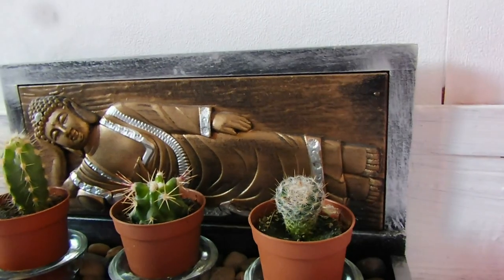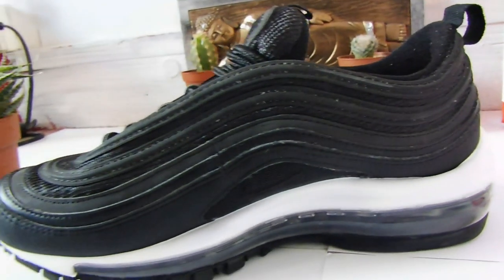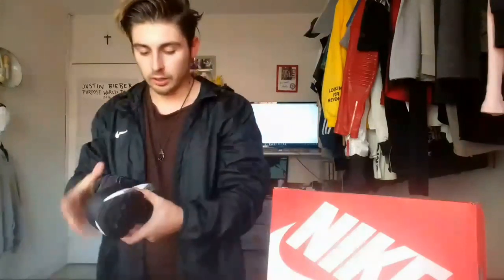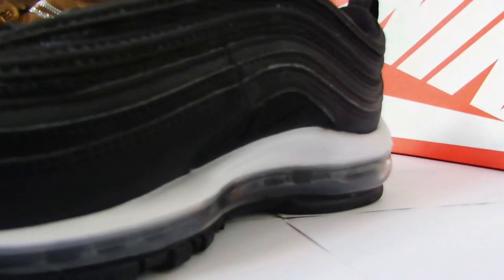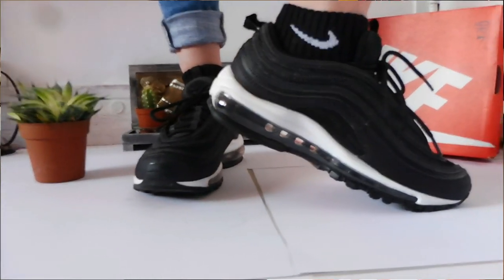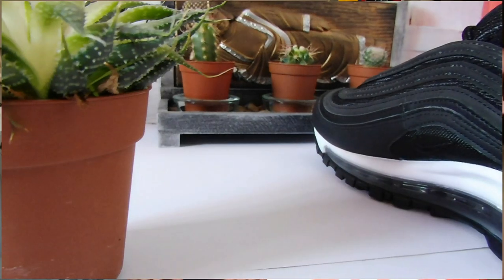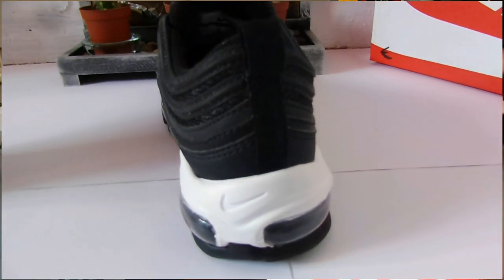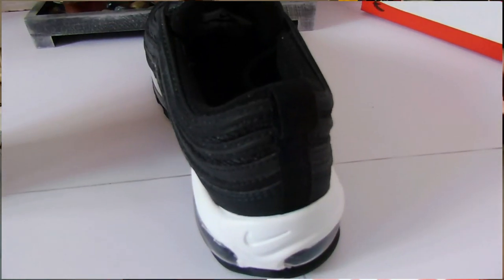Nike Air Max 97 Black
CONFORT ET ÉLÉGANCE

La chaussure Nike Air Max 97 pour Femme entretient le statut emblématique de cette sneaker en conservant les détails qui l'ont rendue célèbre : les lignes en forme de vagues, le passepoil réfléchissant et l'amorti Max Air sur toute la longueur.

Caractéristiques du produit

Empeigne en cuir, en synthétique ou en tissu en fonction du coloris
Semelle en mousse avec amorti Max Air
Semelle extérieure en caoutchouc
Couleur affichée : Noir/Anthracite/Blanc/Gris huile
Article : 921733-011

Origines de la chaussure Air Max 97

L'unité Air-Sole révolutionnaire de Nike a été intégrée à la gamme de chaussures Nike en 1978. En 1987, la Nike Air Max 1 était pour la première fois dotée d'un coussin d'air visible au talon. Désormais, en plus de ressentir le confort de la technologie Air-Sole, chacun pouvait également la voir en action. Deux ans après l'apparition d'un coussin d'air visible à l'avant-pied avec la Nike Air Max 95, la Nike Air Max 97 est arrivée avec la toute première unité faisant toute la longueur de la chaussure. Avec ses lignes ondulées, la chaussure a tout naturellement fait des vagues dans le monde du running. Et c'est toujours le cas plus de deux décennies plus tard.